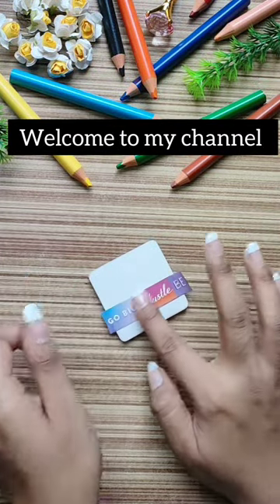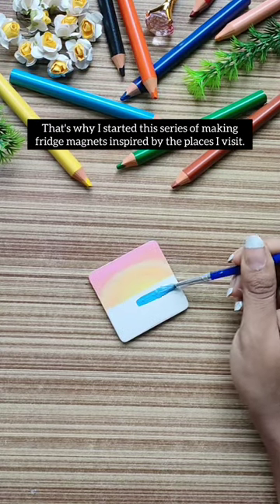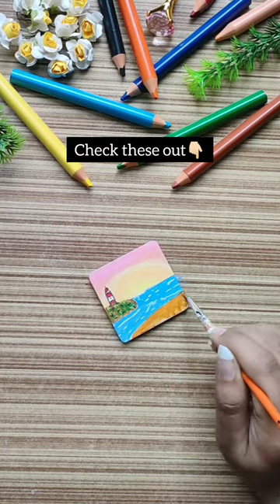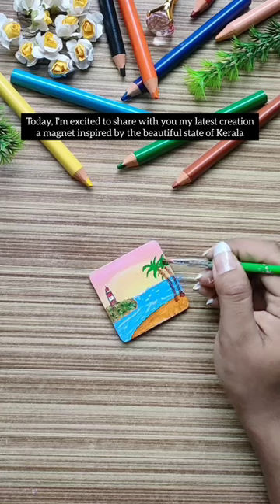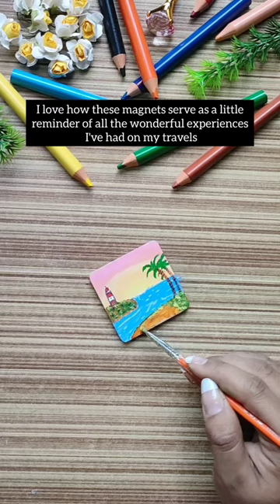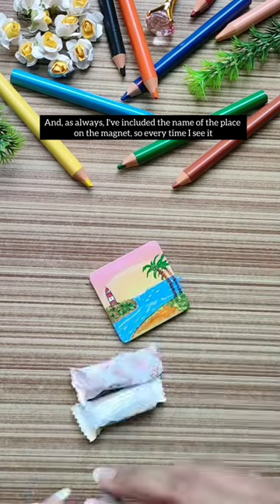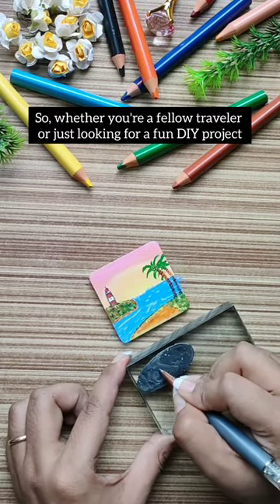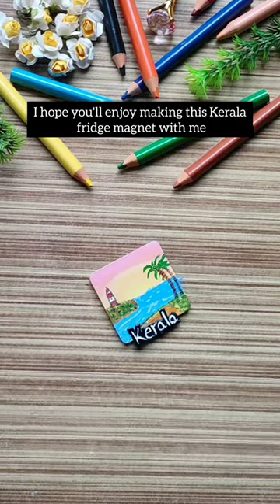DIY Fridge Magnets Part-3 |Sizzy